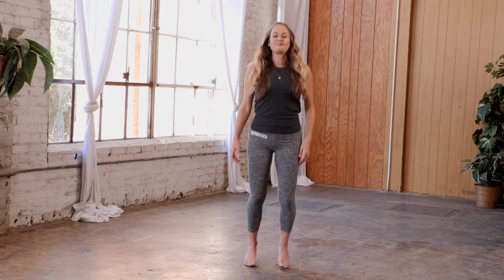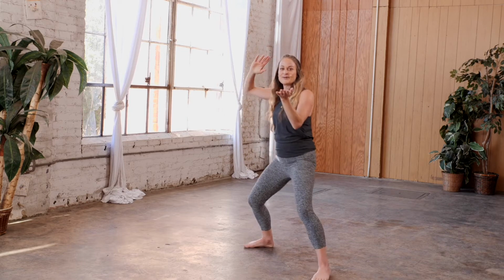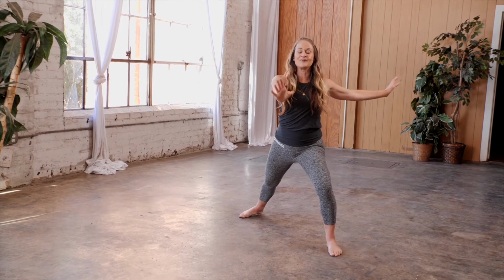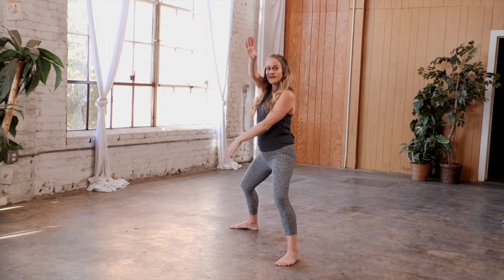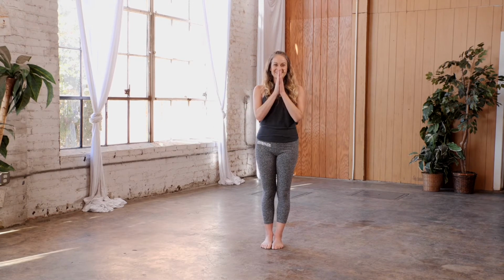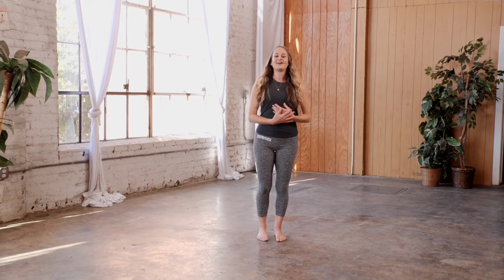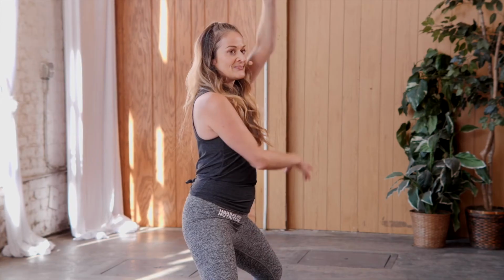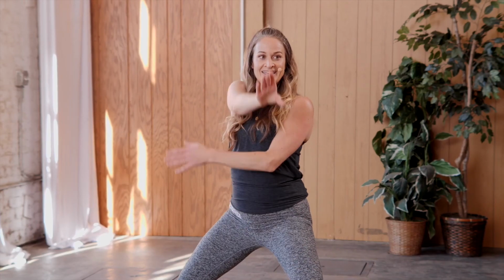Stress Relief Moving Meditation | Herbalife Nutrition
Feeling stressed? Relax and unwind in this moving meditation exercise. Learn to connect your mind and body to your breath. Go from stress to rest and digest mode.

You'll get your mind, body, and blood flowing with these 8 movements.
Flow through lunges, squats, and arm exercises, keeping your breath connected to your movements.

End your day on a relaxing note and start destressing.